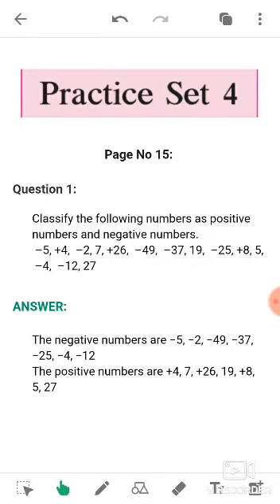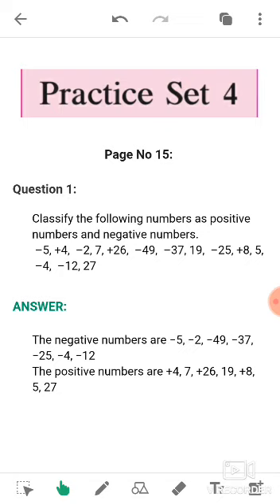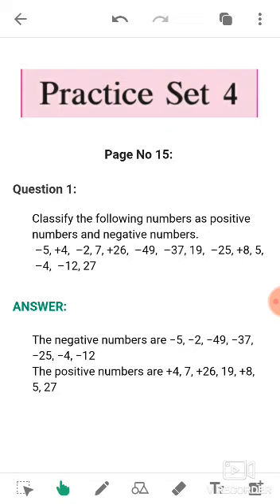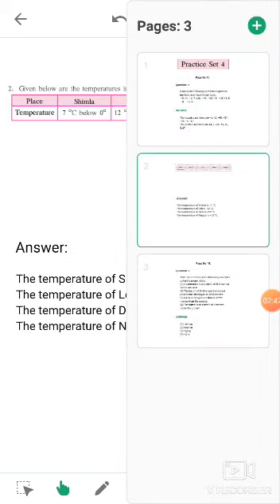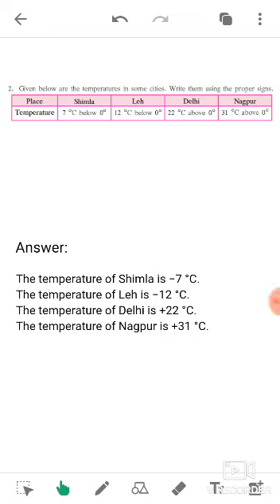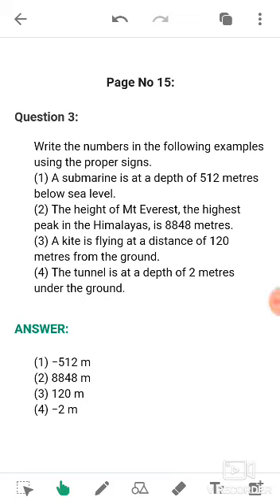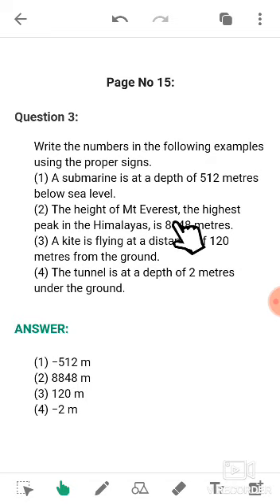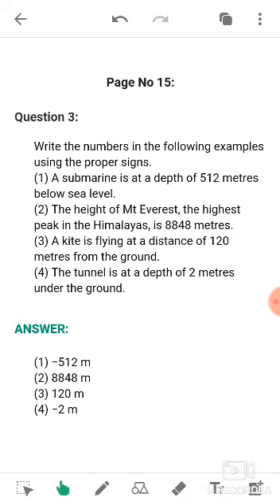SUBJECT: MATHS CLASS:6TH DATE:04.08.2020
SUBJECT TEACHER:  SUMAIYYA TEACHER